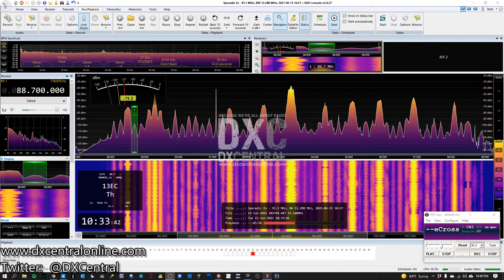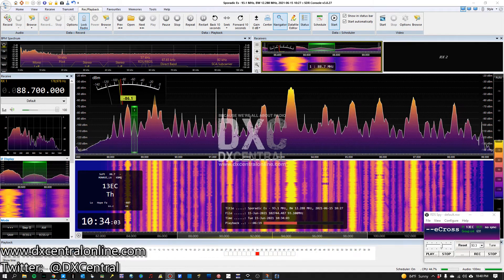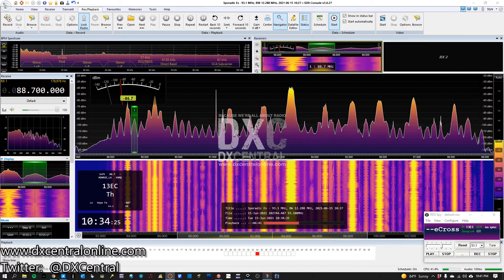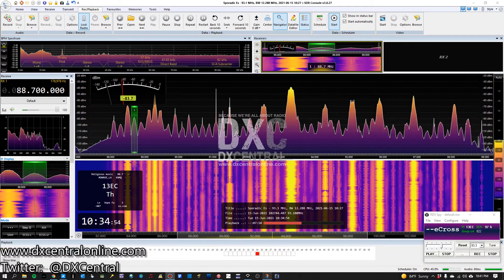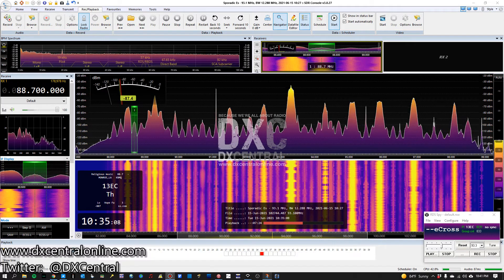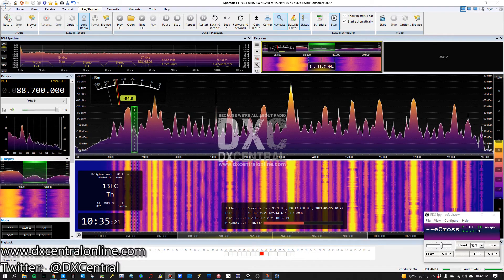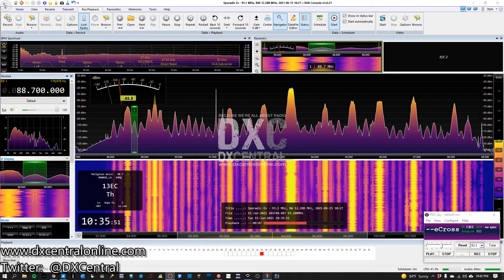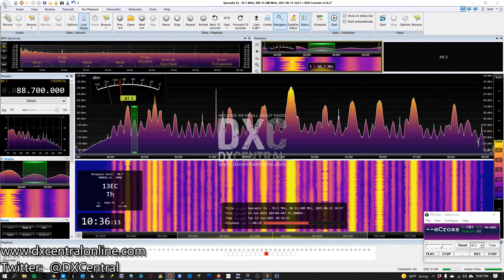88.7 - KBMQ - Monroe, LA - The Cross (Sporadic Es)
Aircheck of 88.7 - KBMQ - Monroe, LA - The Cross (Sporadic Es)
Received from Charleston, SC
Received 6/15/21 @ 10:28 EDT

Antenna: Stellar Labs 4-element FM Yagi antenna
Rotor - RCA VH226E Antenna Rotor

Visit DX Central for more DX tips, airchecks and educational resources for the AM and FM Dxer
"DX Central - because we're all about radio!"